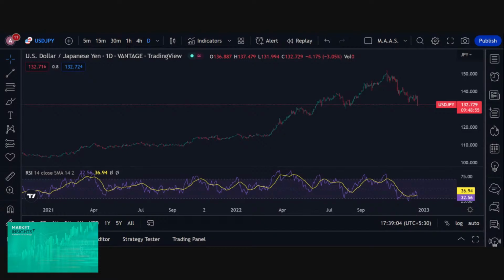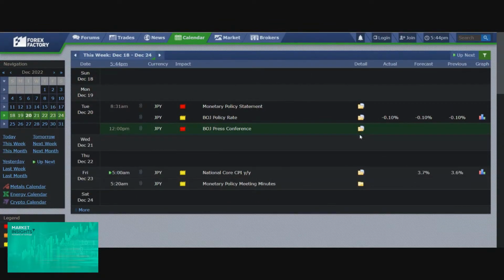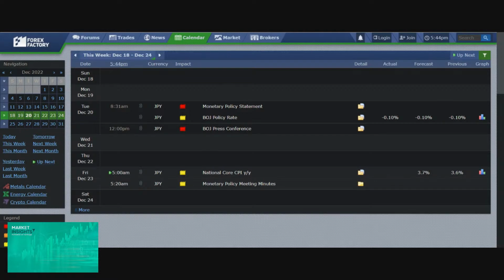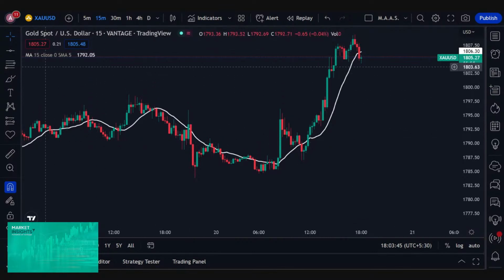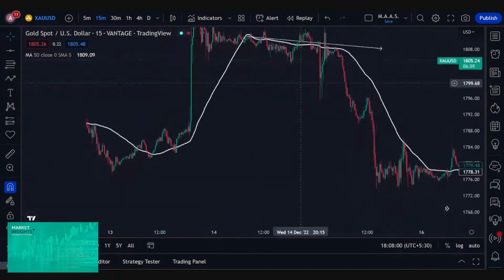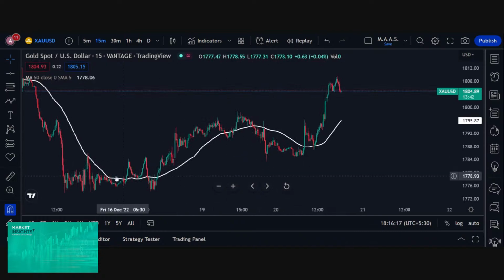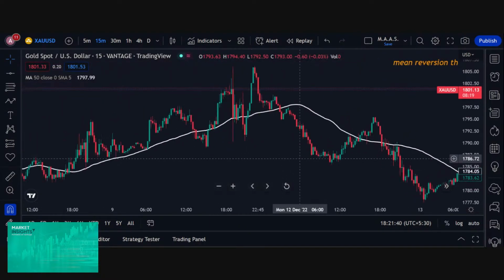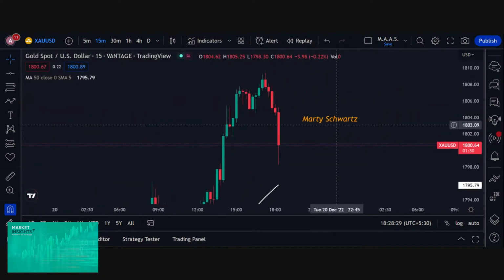Indicator in Focus : MA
Moving averages are one of the most important technical tools which are age-old indicators with outstanding trading applications. They can provide us a lot of perspective on where the market stands and how to trade in different time-frames.